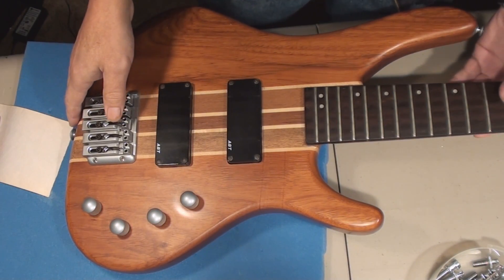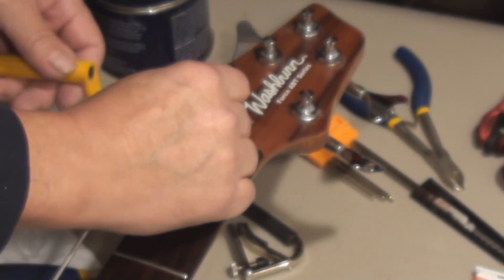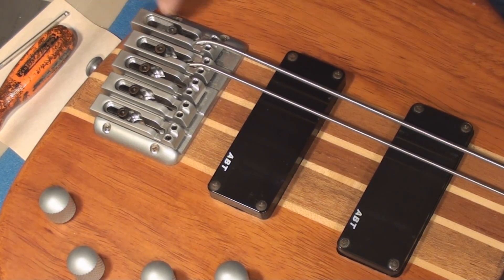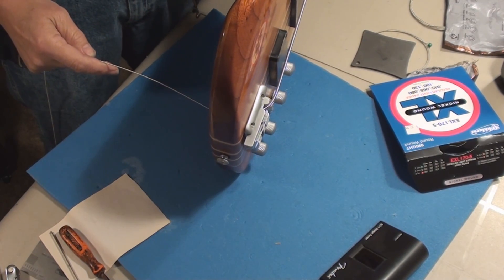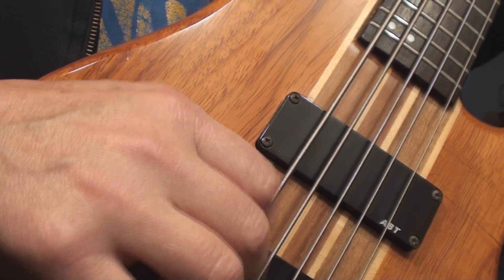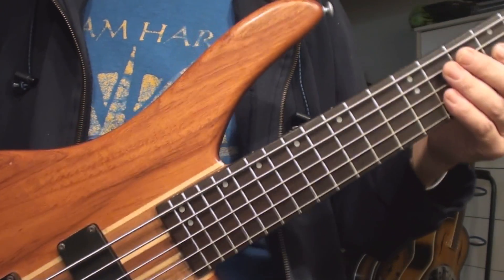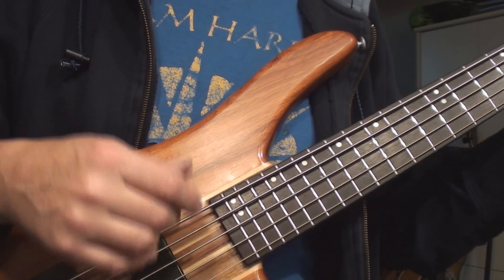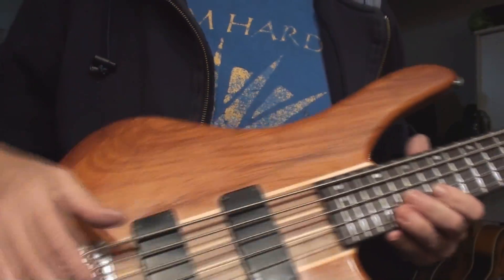Washburn Bass Guitar Force ABT Series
Washburn Force ABT Series Bass Guitar